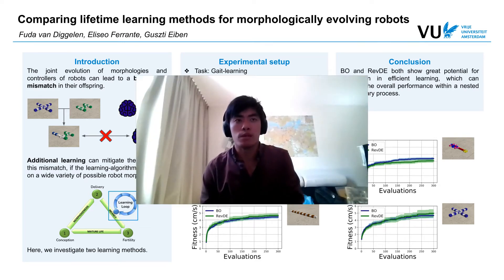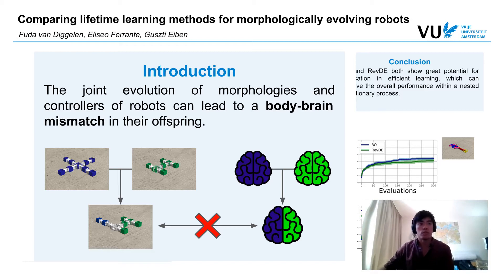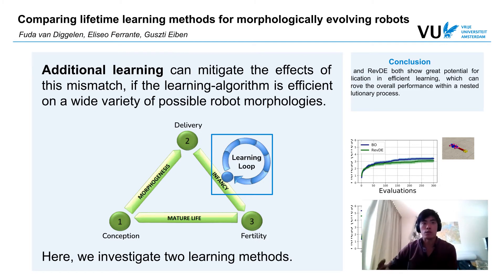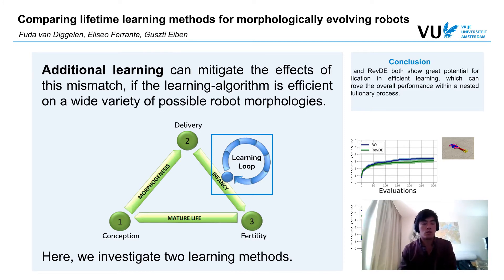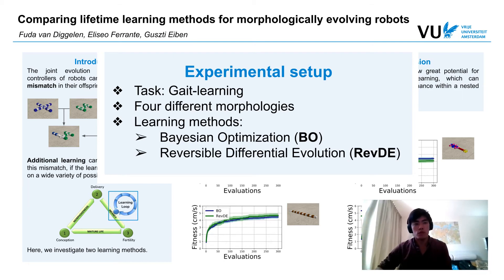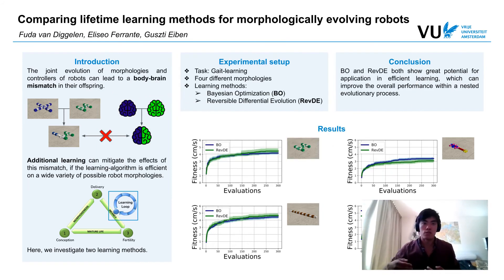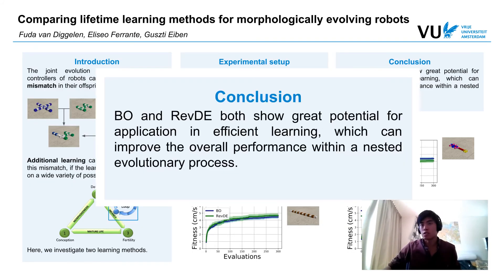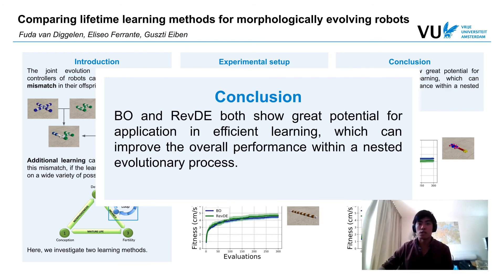GECCO2021 - pos157 - CS - Comparing lifetime learning methods for morphologically evolving robots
Comparing lifetime learning methods for morphologically evolving robots (pos157, CS)
Fuda van Diggelen, Guszti Eiben, Eliseo Ferrante

The joint evolution of morphologies and controllers of robots leads to a problem: Even if the parents have well-matching bodies and brains, the stochastic recombination can break this match and cause a body-brain mismatch in their offspring. This can be mitigated by having newborn robots perform a learning process that optimizes their inherited brain quickly after birth. An adequate learning method should work on all possible robot morphologies and be efficient. In this paper we apply Bayesian Optimization and Differential Evolution as learning algorithms and compare them on a test suite of different robot bodies.